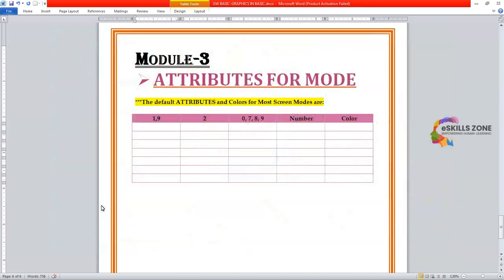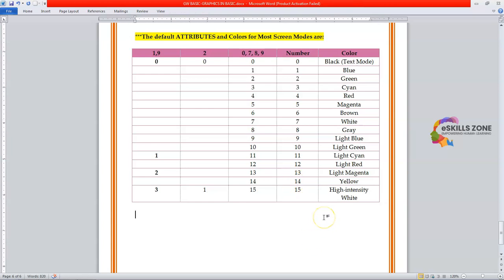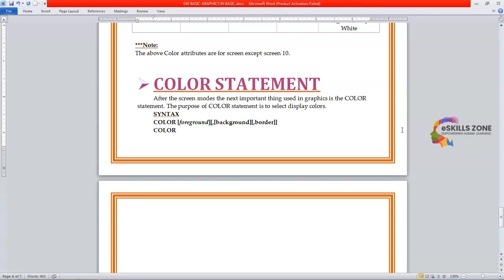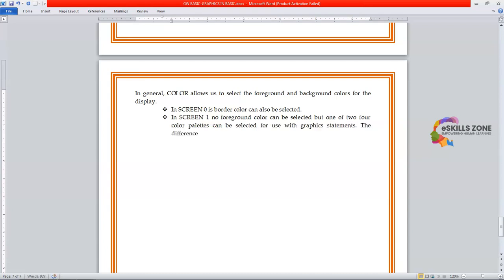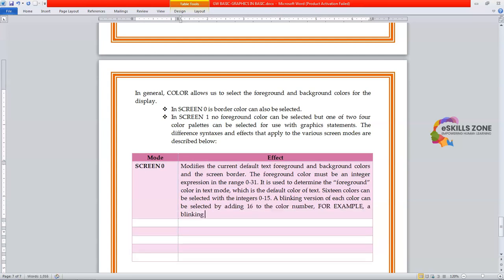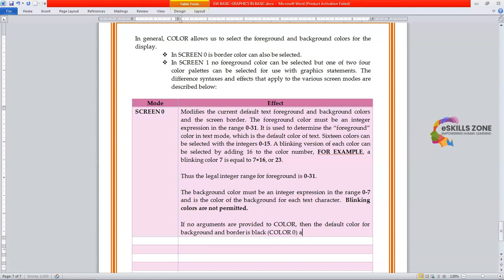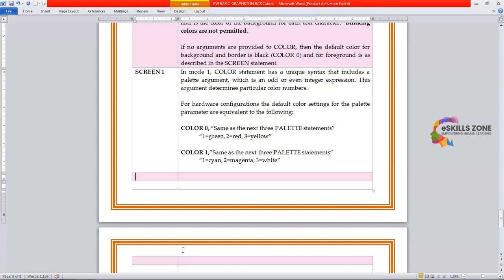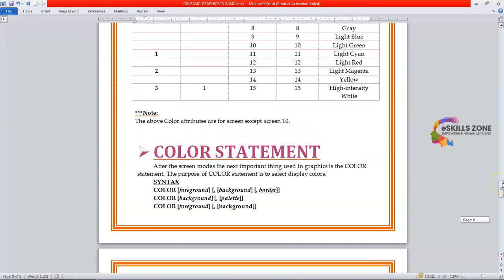GW BASIC - Lecture 3 COLOR STATEMENT